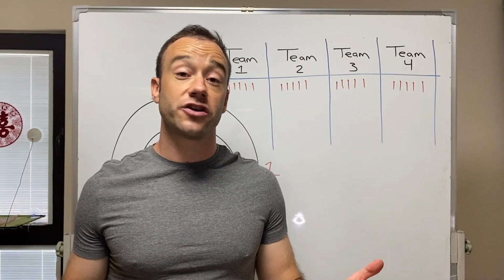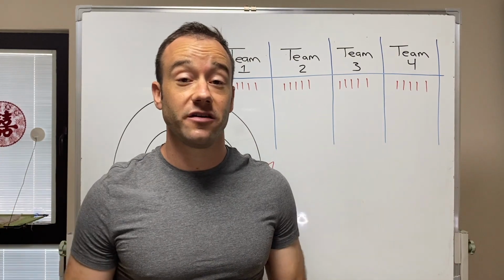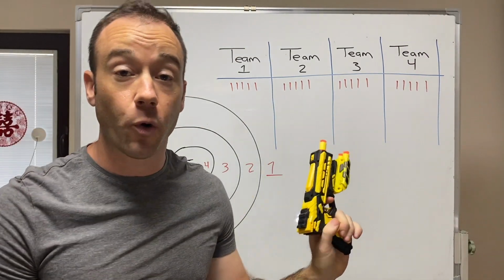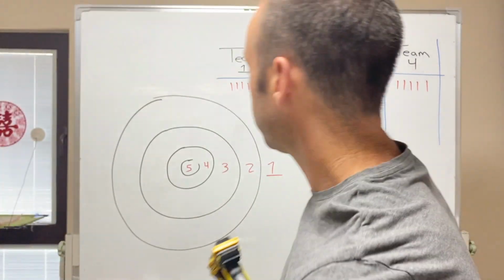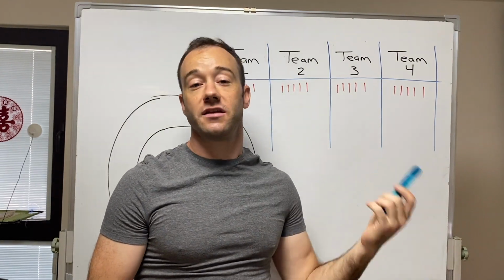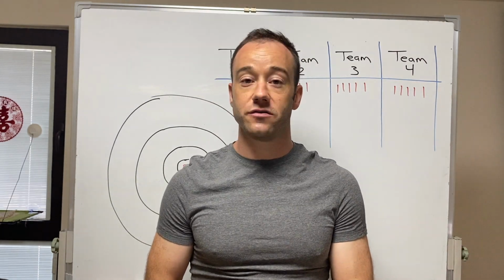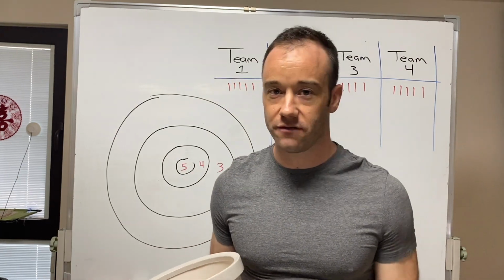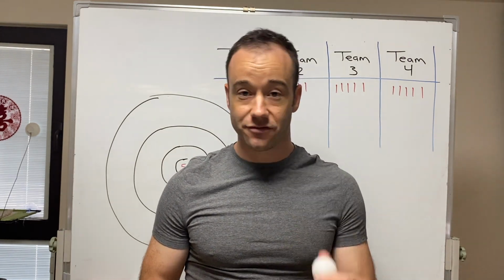Gamify Your ESL Class: Fun Games for Engaged Learning!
Get ready to level up your ESL classroom with gamification! 🎮 In this video, I'll teach you how to make learning English fun and interactive with exciting games like Die Game, Sticky Ball, Gun Game, Playing Cards, Popsicle Sticks, Trashball, Grab Bag, Items with Points, and Tornado Game. From vocabulary building to grammar practice, these games will keep your students engaged and motivated. 🌟🎲

**If you do want to bring a toy gun to school, I would recommend you ask your school to make sure it's okay first.  My schools never cared and I think they thought it was a fun idea, but I don't know how your school will react!

0:00 Intro
01:47 1 - Die
04:00 2 - Sticky Ball
06:20 3 - Gun Game
09:57 4 - Playing Cards
12:02 5 - Popsicle Sticks
13:31 6 - Trashball
16:12 7 - Grab bag
17:44 8 - Items with Points
21:18 9 - Tornado Game
24:20 Outtro